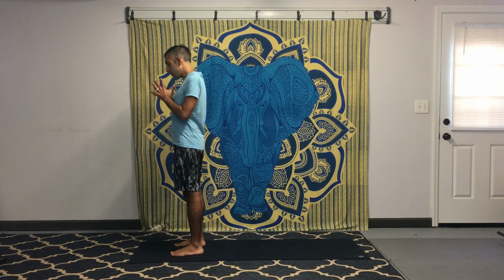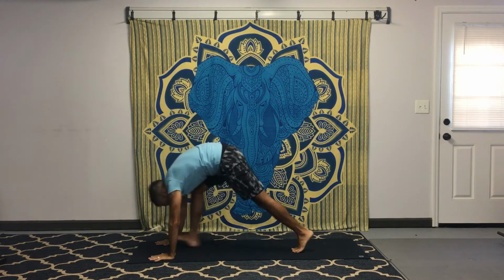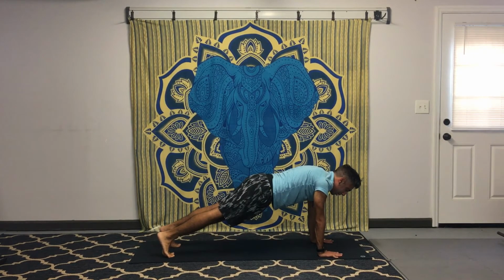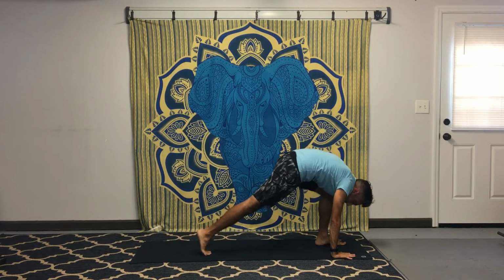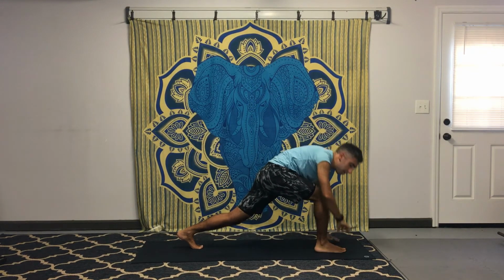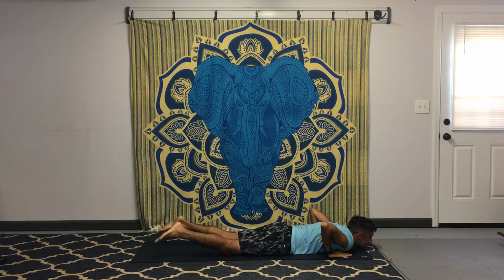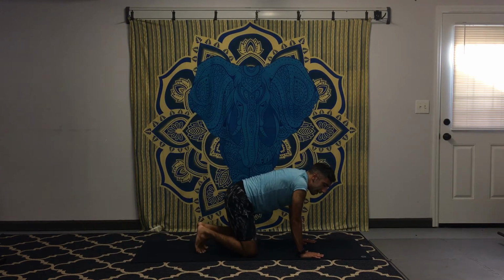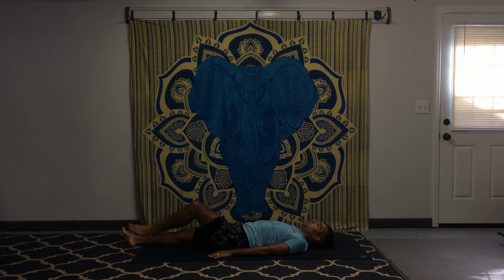Yoga Flow with Joe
This practice we start with the yoga sun salutations several times and break down the modifications while also adding in standing yoga poses in a sequences making it into a yoga morning flow.